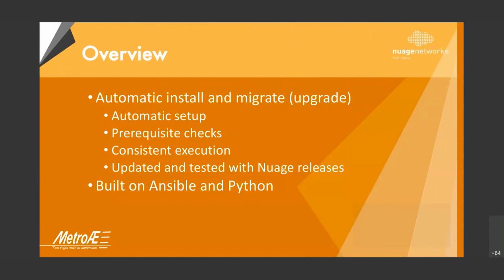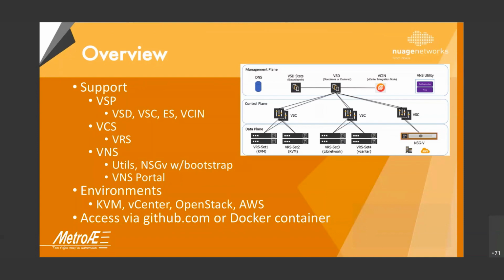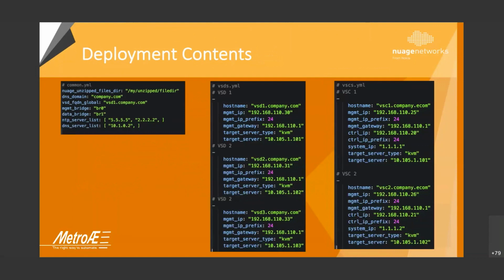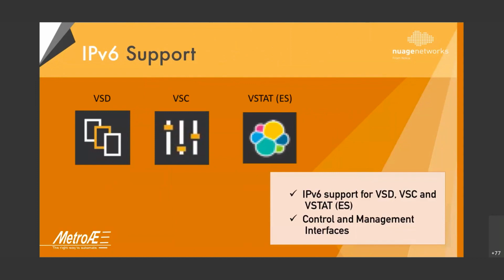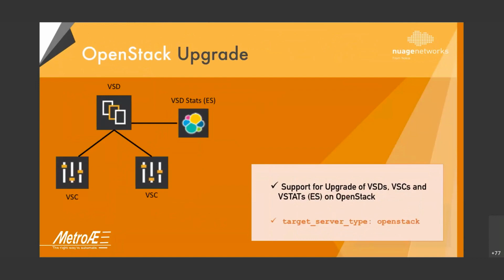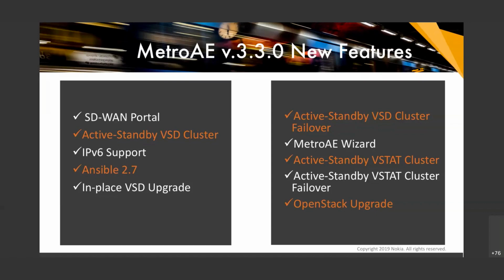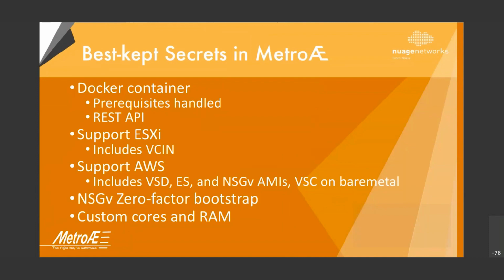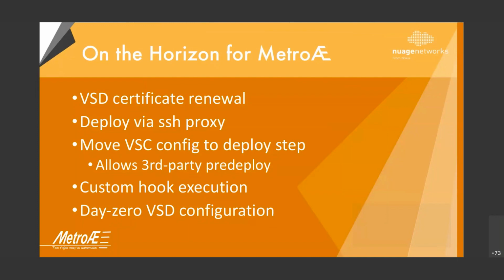Essential Info about MetroAE v3.3 Features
In this recorded webinar, we provide an overview of MetroAE, discuss the new features of v3.3.0, review existing features you may not have heard about, provide a glimpse into the future, and respond to some questions from the audience. Be sure to check our website devops.nuagenetworks.net for more info or to get the MetroAE code.